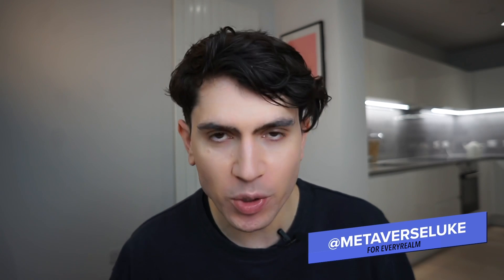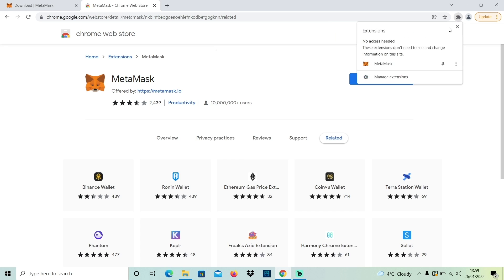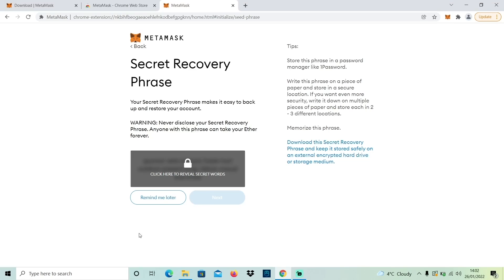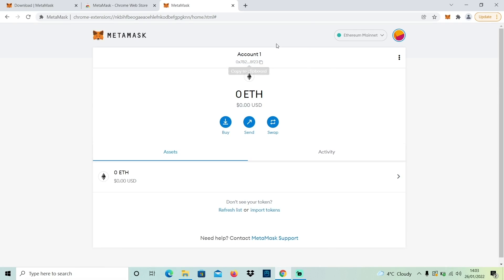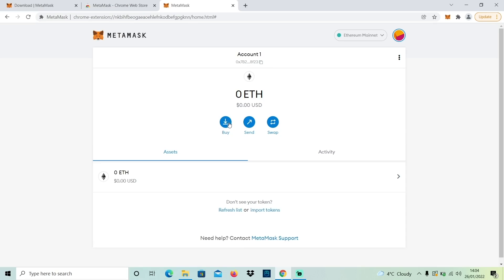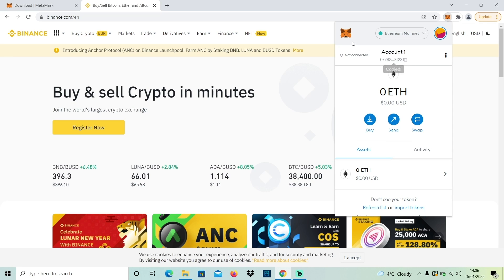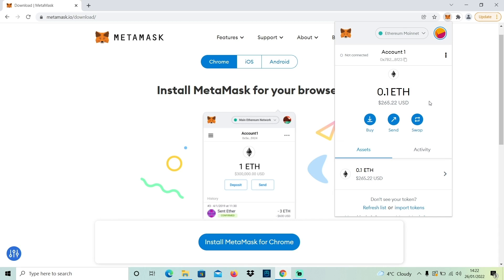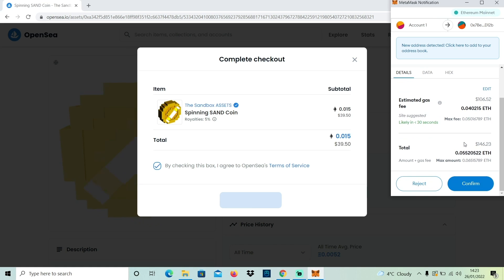How to Setup a MetaMask Wallet in 5 Minutes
In this video Luke Franks will walk you through how to set up your MetaMask wallet in 5 minutes. This will allow you to purchase NFTs on the Ethereum blockchain.